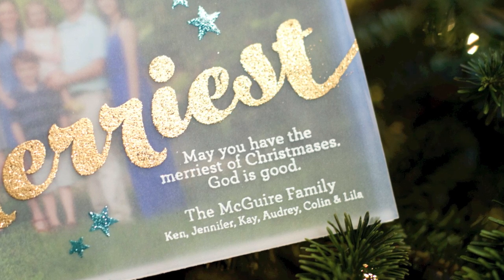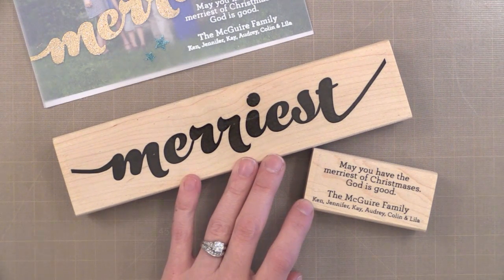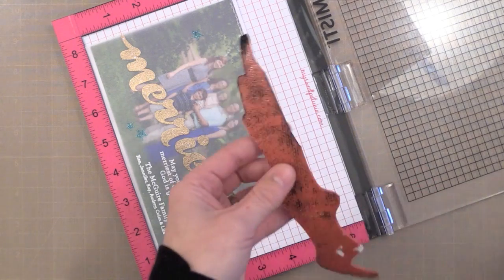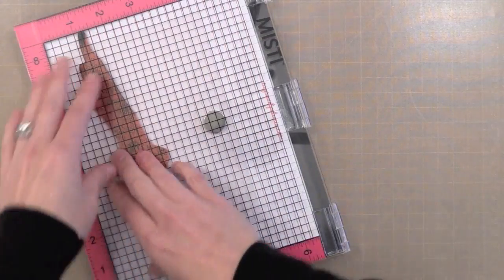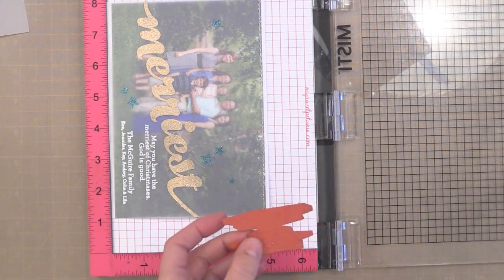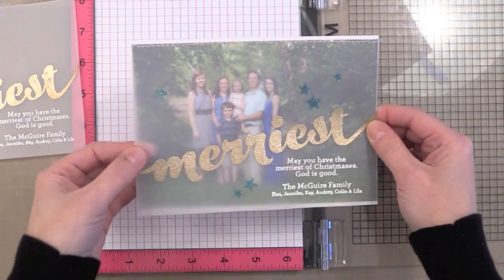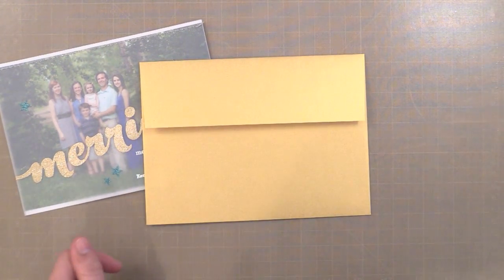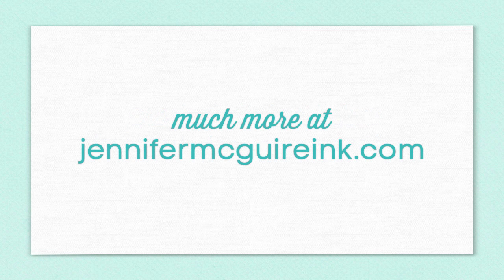Vellum Photo Christmas Card